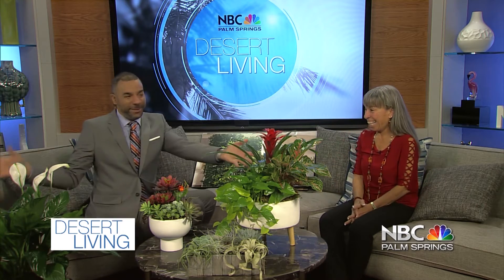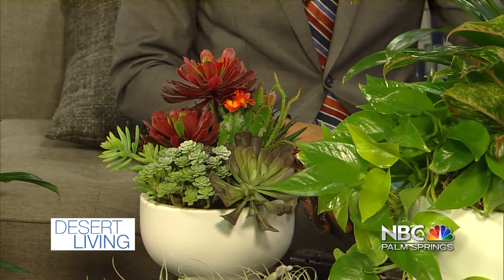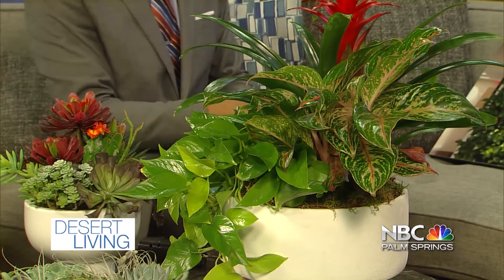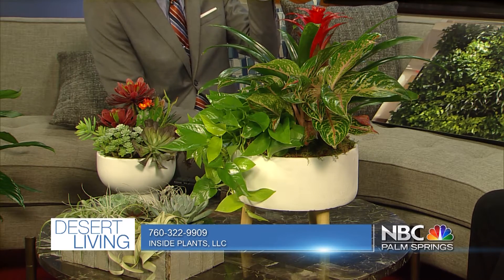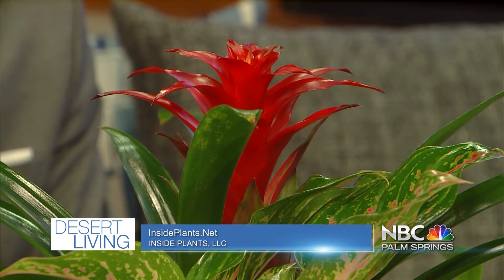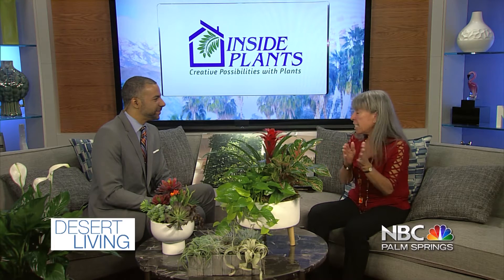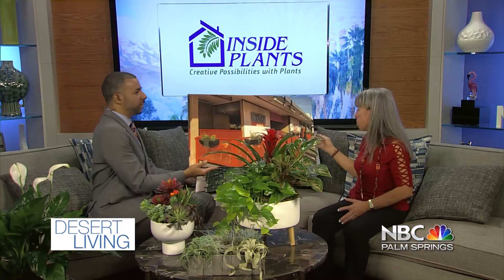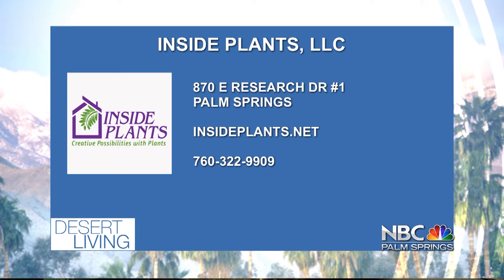Desert Living Appearance Inside Plants mp4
Live Appearance on Desert Living TV:  Discussion on benefits of indoor plants in cleaning toxins from the air and providing a healthier indoor space.  Examples of indoor plant arrangements and Inside Plants services.